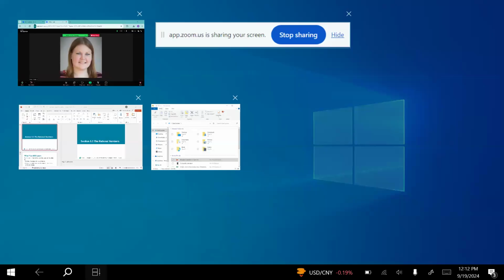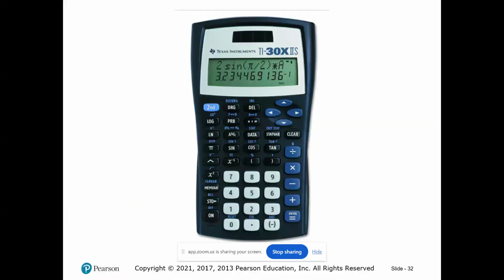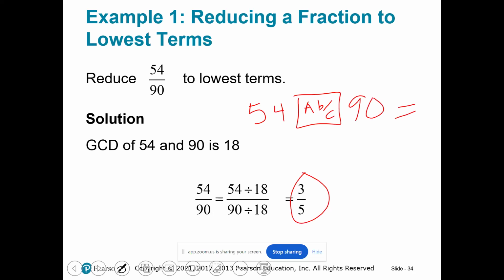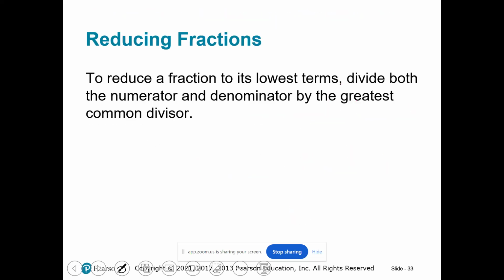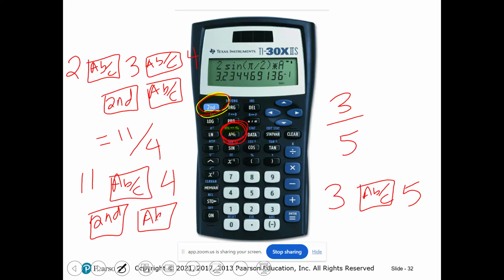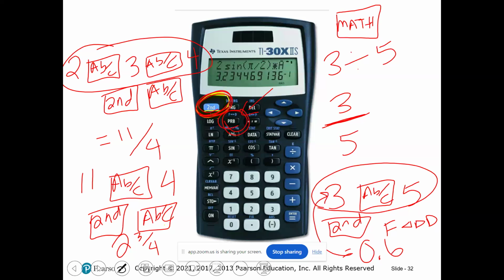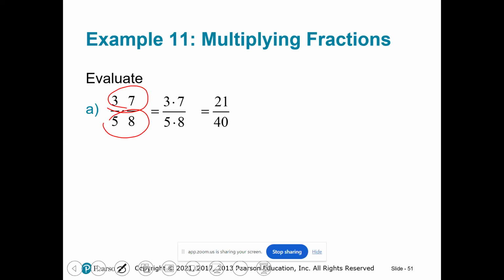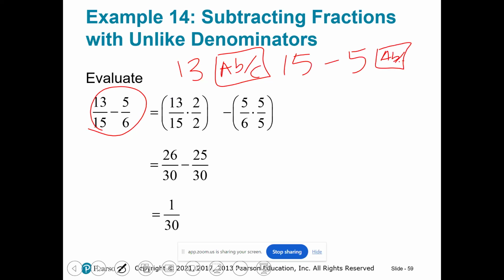Using a scientific calculator to easily work with fractions!